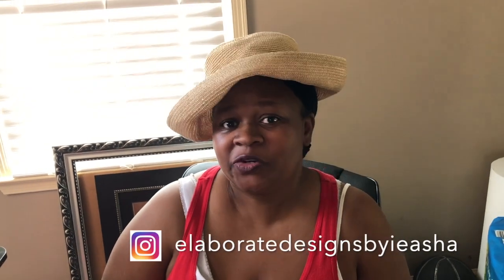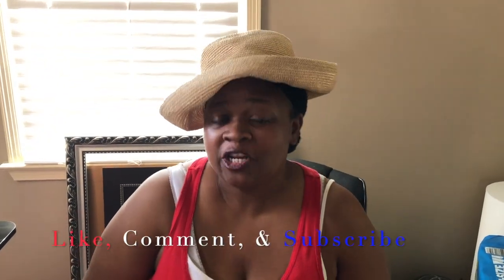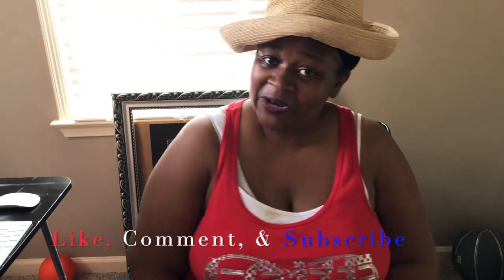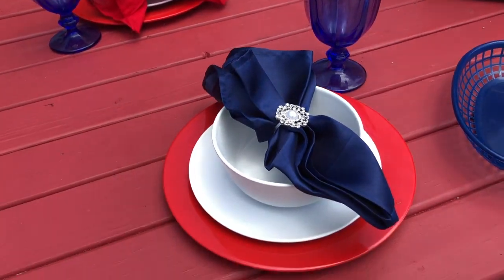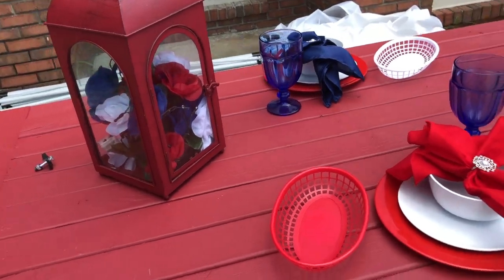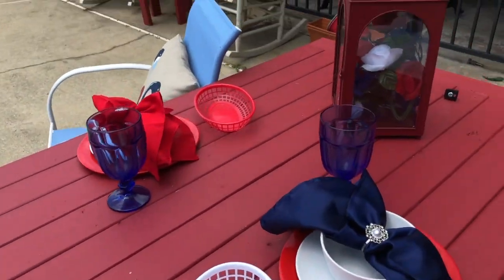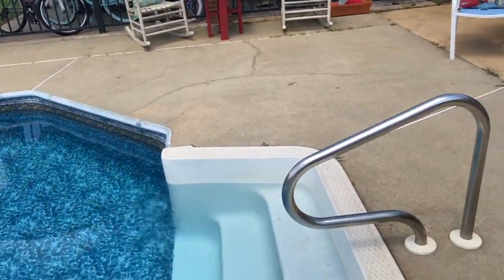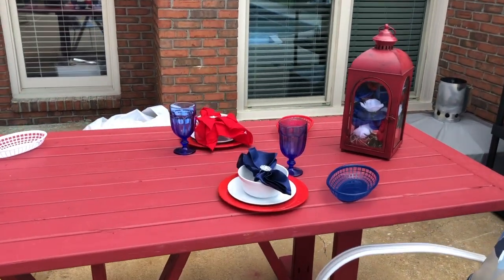Salute The Red, White, and Blue Tablescape|Summer Patio Decorating Ideas|Outdoor Space Decor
Are you looking for ways to decorate your patio space for the summer well you have come to the right channel. Today I am co-hosting the Salute The Red, White, and Blue Tablescape and I have went outside to my back patio to decorate my outdoor space.

Details for the Salute The Red, White and Blue Tablescape
1. Decorate a Table using one or all of the colors.
2. Upload Video on July 11th 2020 at 10 am est.
3. Make sure you mention host and co-hosts in your video
5.. Use Hashtag
6.Leave Playlist link in your description box